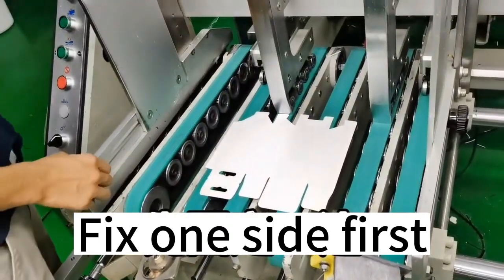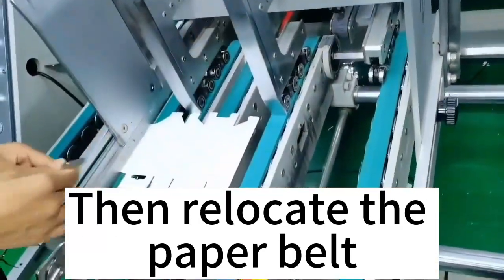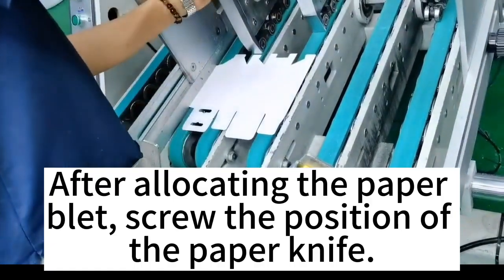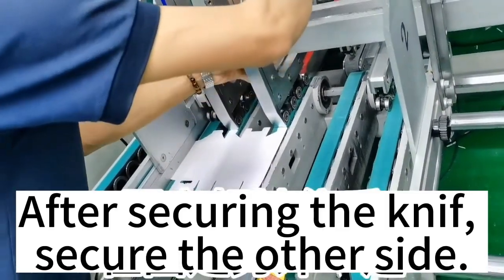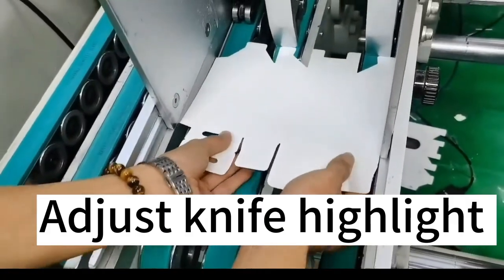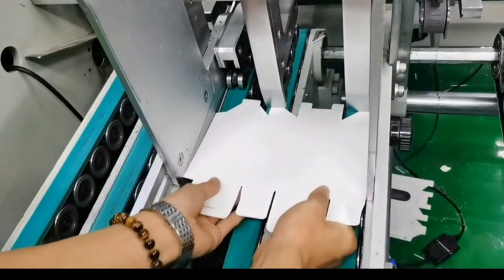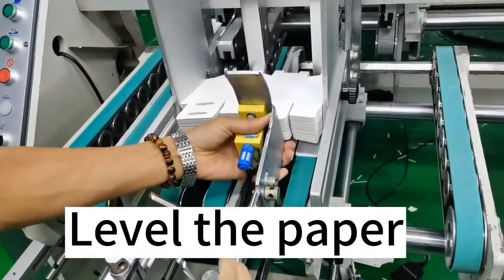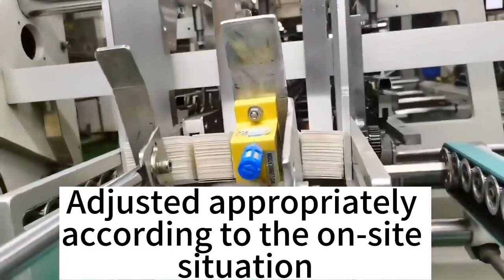Episode 1-How to operate folder gluer machine. how to set up folder gluer machine paper knife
How to operate folder gluer machine. how to set up folder gluer machine paper knife
How to operate folder gluer machine.
XIESHUN folder gluer machine how to set up paper knife step:
1. Fix one side of the knife
2. Allocate the paper blet and secure initial knife in position
3. Secure the other side of knife
4. Set knife width to paper width plus 2mm
5. Adjust knife  height using paper test
6. Level the paper push
7. Set belt/paper angle around 30 degrees
8. Adjust paper as needed based on situation
(Look for distribution)
200~800g/㎡ cardboard and N/F/E flute corrugated board
Straight line,lock bottom,double sides,4&6 corner box, CD box
6 Corner box,set up Training,teaching video,